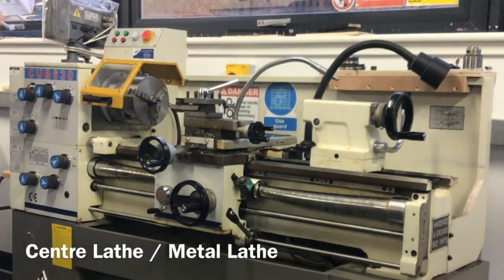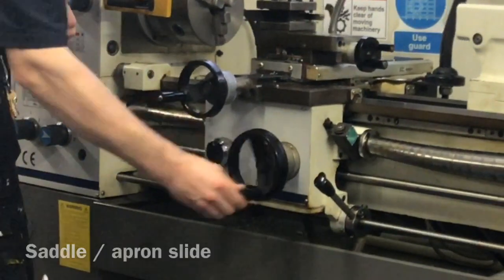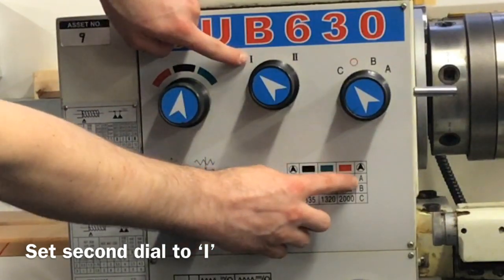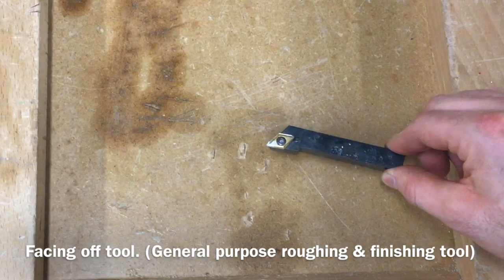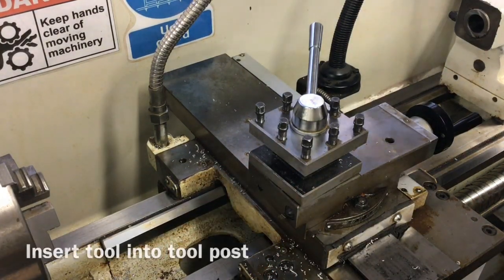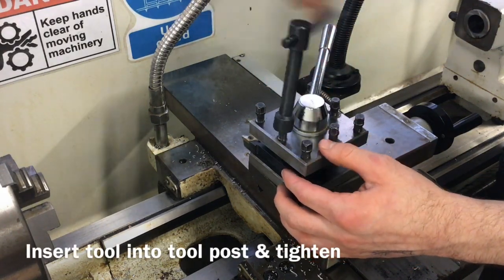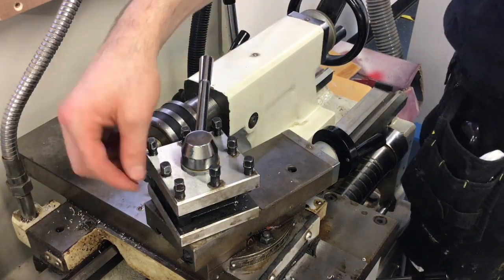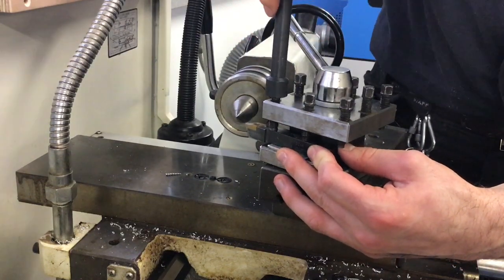Centre Lathe / Metal Lathe Introduction [Live Demonstration]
A video of a demonstration, explaining the name and function of each of the component parts of a Centre Lathe / Metal Lathe. Part of a live lesson [mistakes likely] given to Secondary School / High School students.

This is specific to the CHESTER CUB 630 Centre Lathe

Regards

CDT